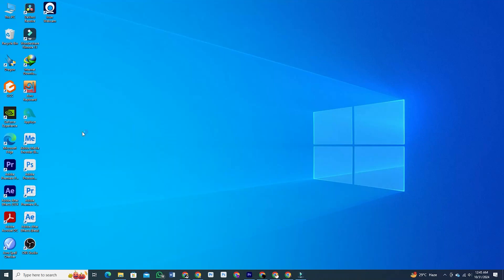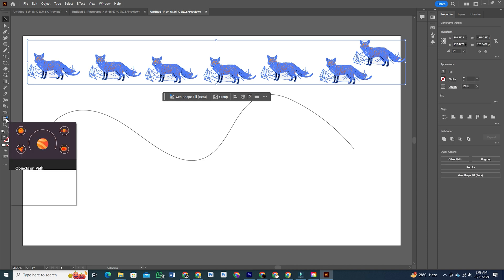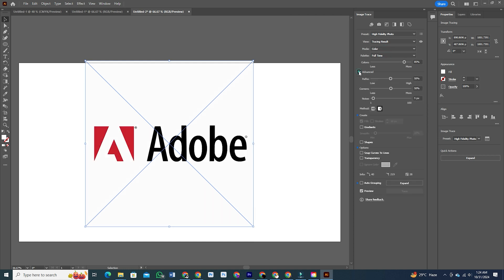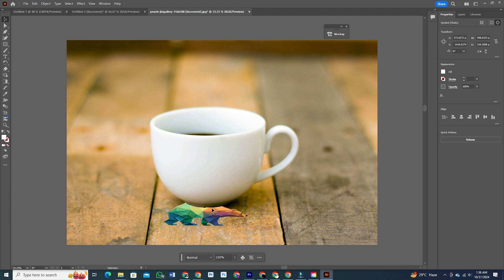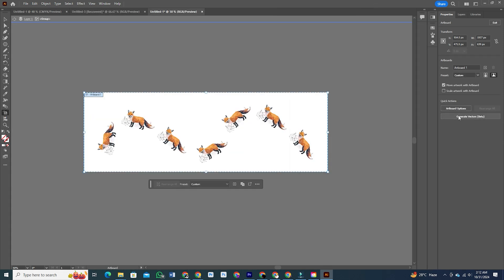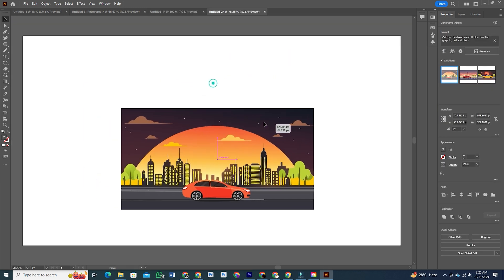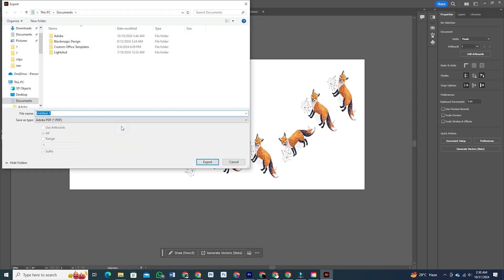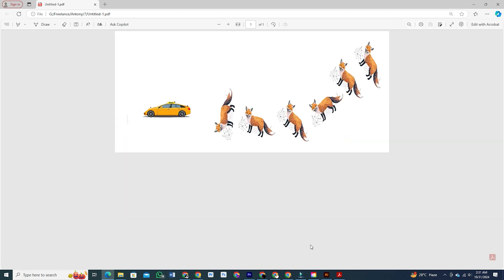Adobe MAX 2025 Reveals Illustrator's BEST Kept Secrets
Adobe Illustrator 2025 NEW Updates | Adobe MAX  Adobe Illustrator just got an exciting update, and we're here to break down all the powerful new features released at Adobe Max! If you want to enhance your vector graphic design, speed up your workflow, and add new creativity to your projects, don’t miss these incredible tools. From the Objects on Path feature for seamless object alignment along custom paths to a more accurate Enhanced Image Trace with gradient support and fewer anchor points, these updates take Illustrator to a whole new level with these New Adobe MAX Illustrator 2025 Features

We’ll also explore the Improved Mockup Tool, perfect for drag-and-drop mockups, the Quick Gradient Creation feature, and the Auto-resize Art with Artboard—all designed to streamline your design process. Plus, enjoy smoother performance with Faster Linked Image Workflows and precise editing with the new Enclosed Mode for better selection control. For sharing, the updated PDF Export makes optimizing and sending your files easier than ever.

Check out the link to download Adobe software below, and follow along to explore these game-changing tools that will transform your Illustrator experience!

Expert Remote Assistants Ready to Boost Your Productivity & Scale Your Business Effortlessly

The #1 AI LMS for Online Course Creation & Sales!

Your Competitors Don’t Want You to Know About This Tool.

Turn Your Old Device Into Cash!